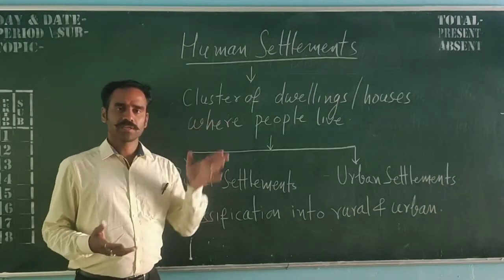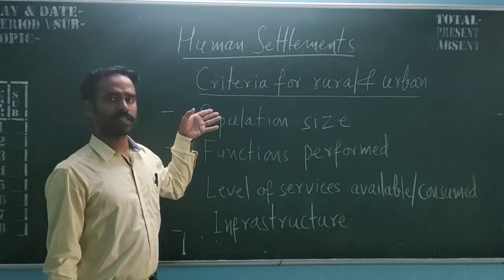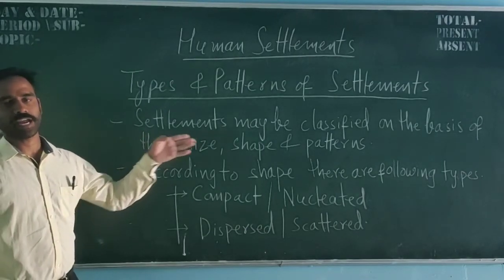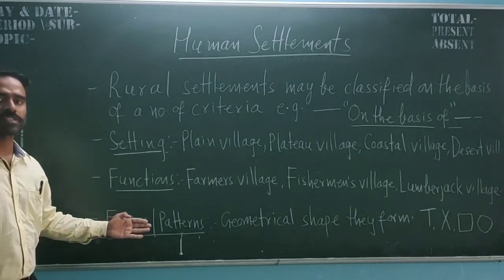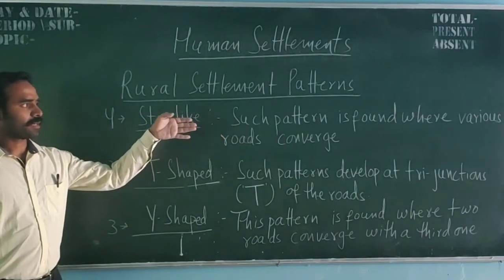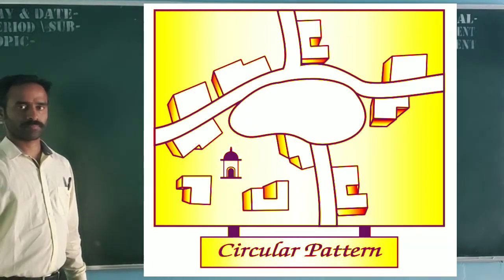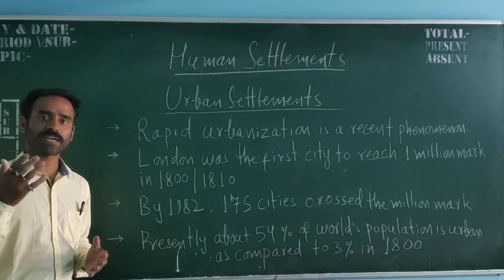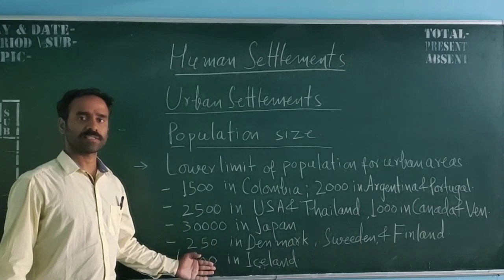HUMAN SETTLEMENTS PART -I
Chapter 10 NCERT BOOK OF GEOGRAPHY